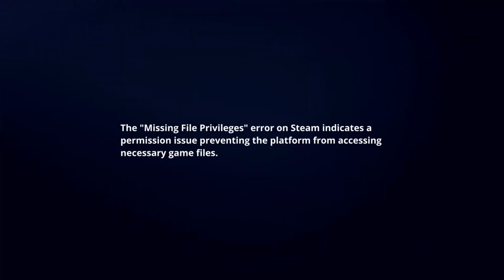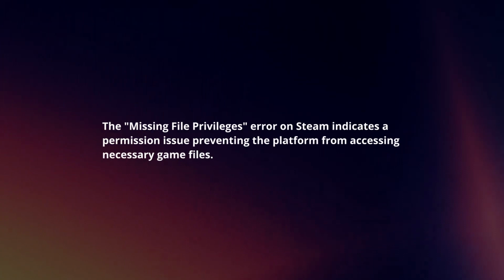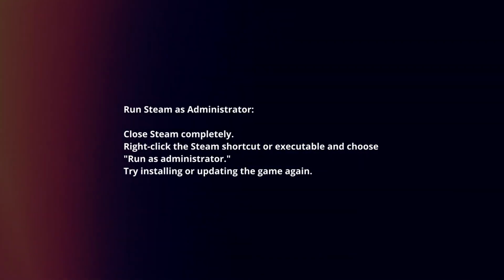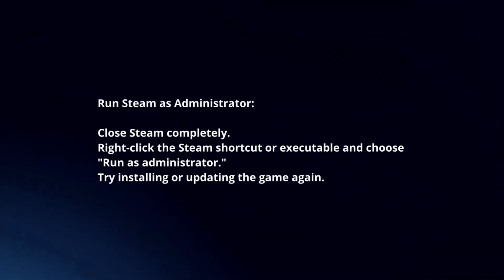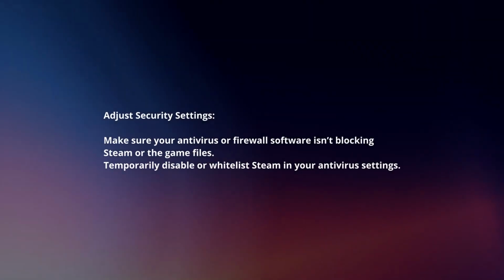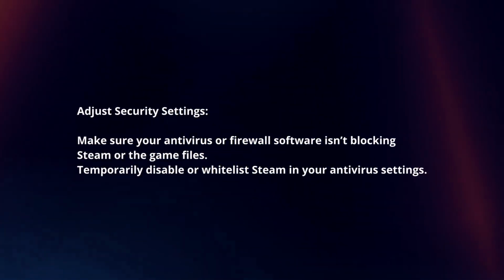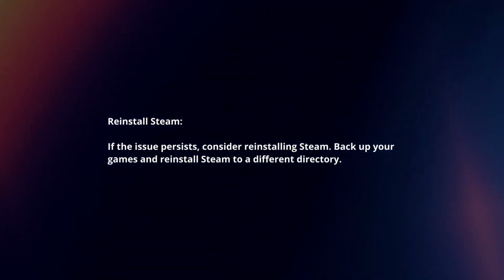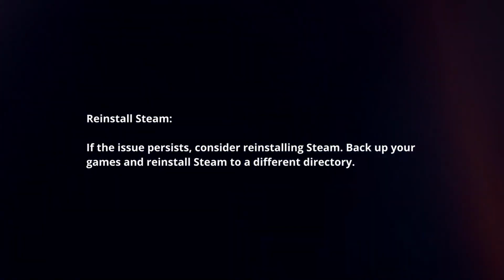How To Fix Steam Error Missing File Privileges? (2024)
In this video I will explain How You Can Fix Missing File Privileges Error On Steam.